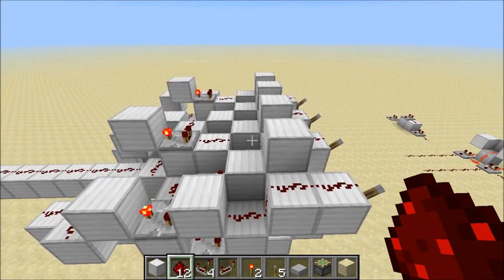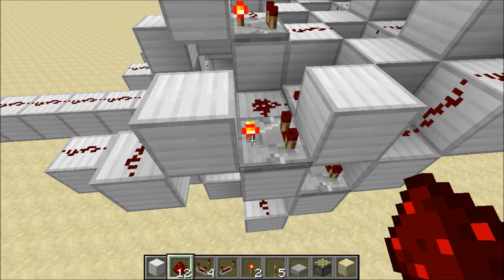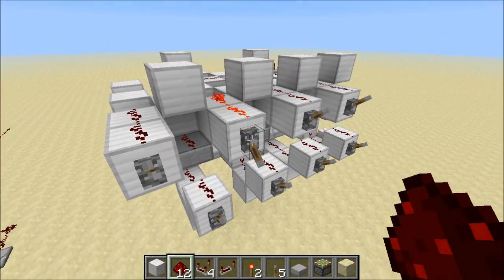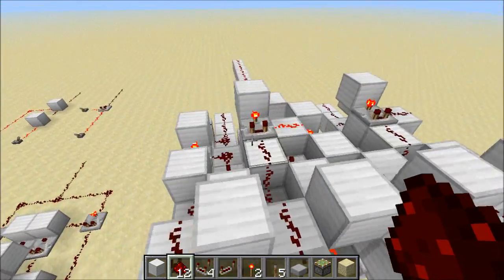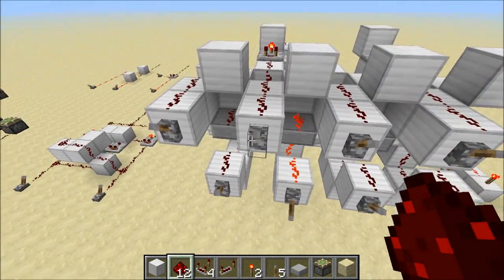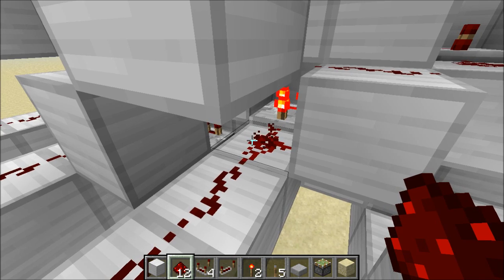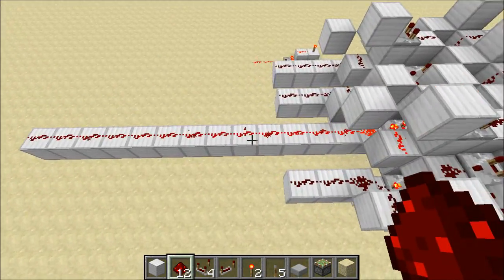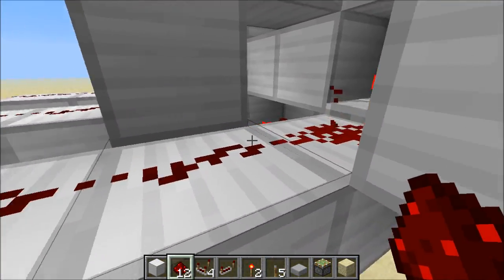Signal Strength Matters: Using Signal Strength in Logic Gates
This one is a game changer.